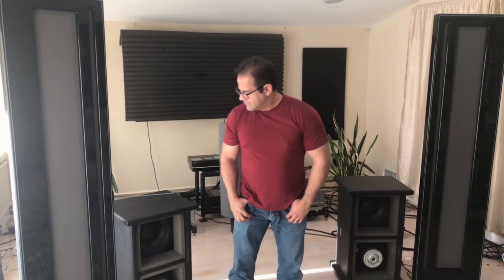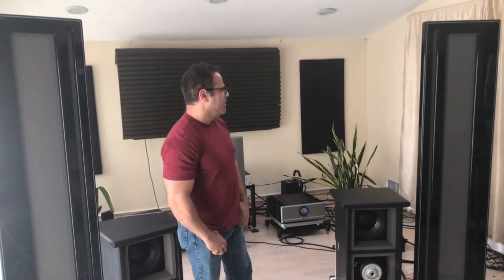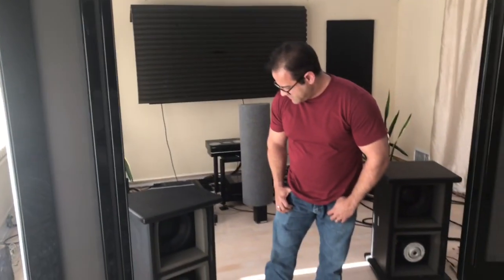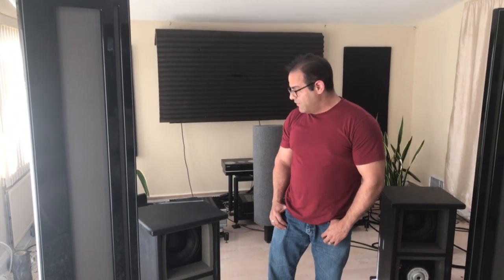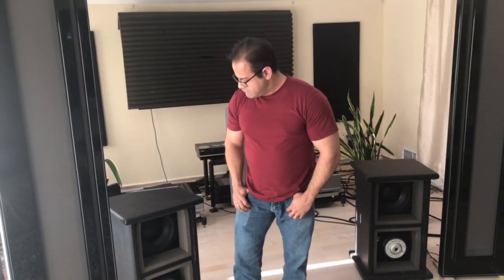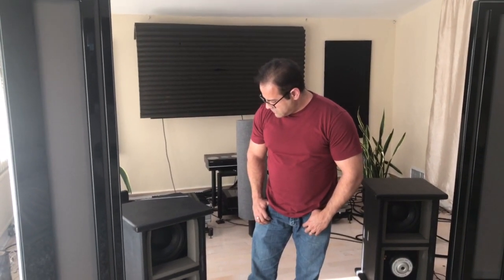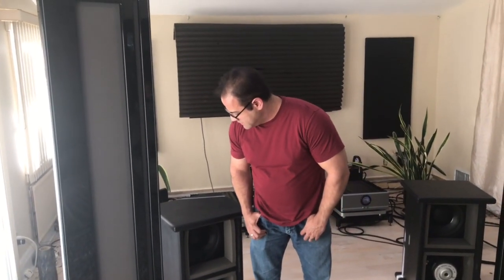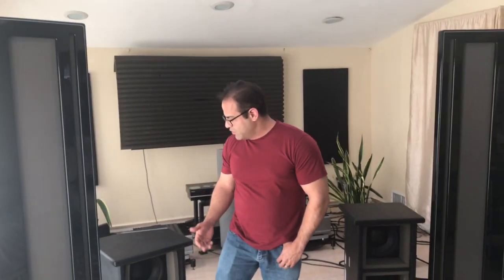GT Audio Works Speakers Customer Review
This is a review by our customer who picked up his GT audio works GT 3AR planar magnetic speakers. Speakers were done in custom Lincoln metallic black with gray grills.